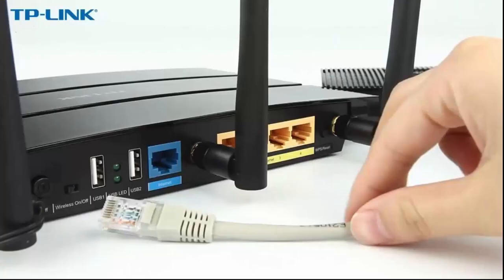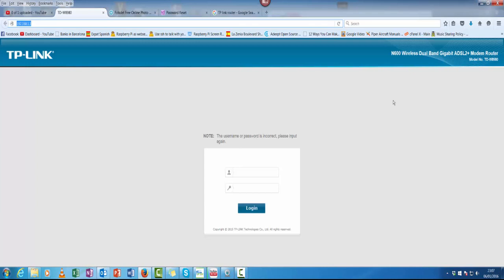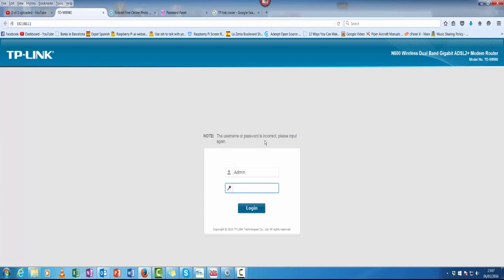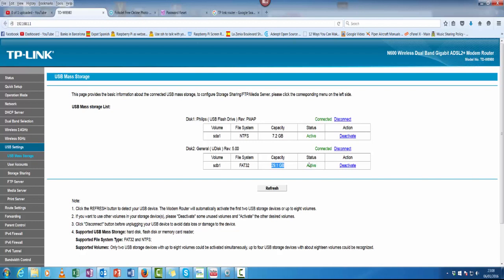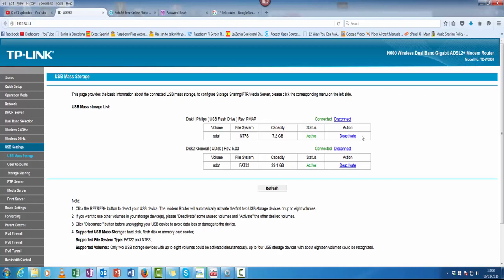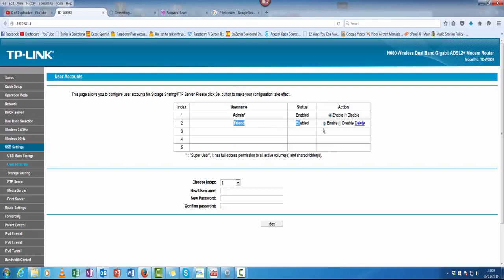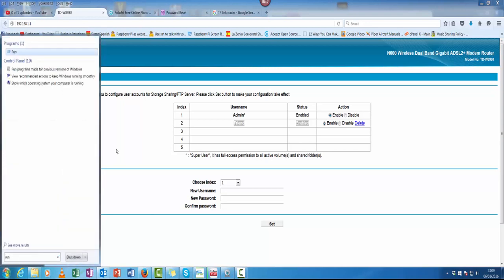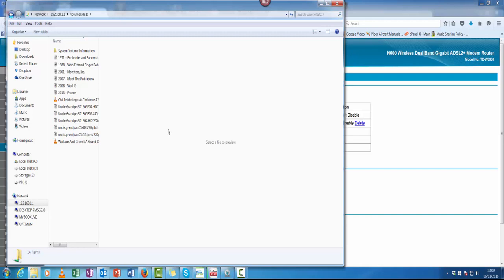How to Use USB's on a router